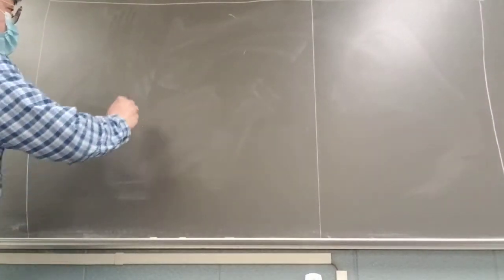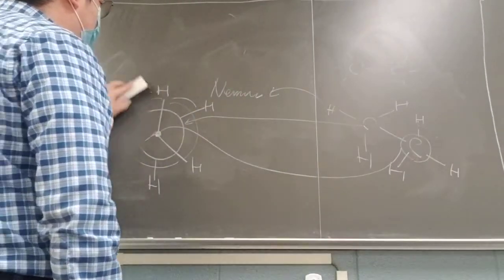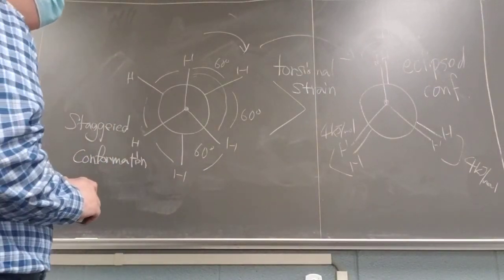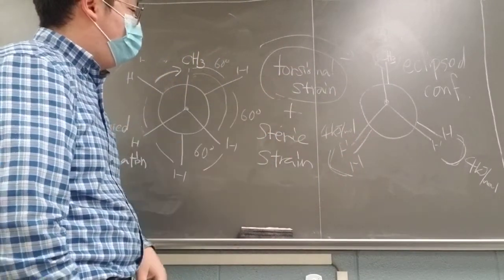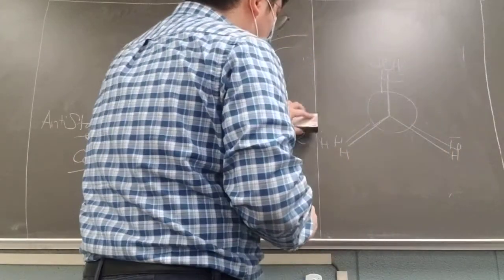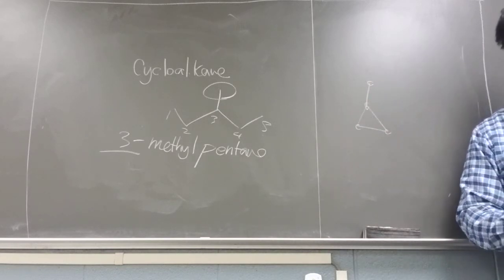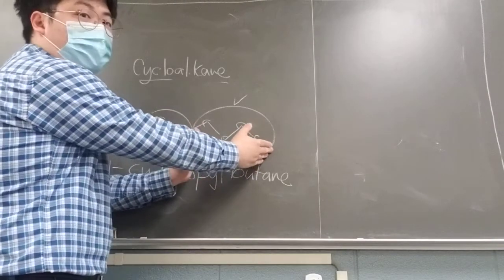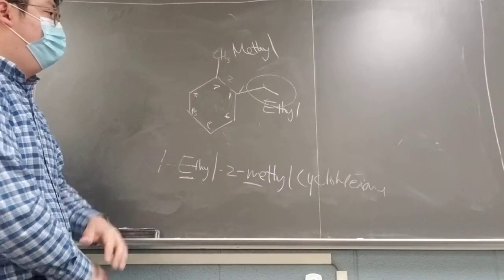1 27 2021 Org I Lecture